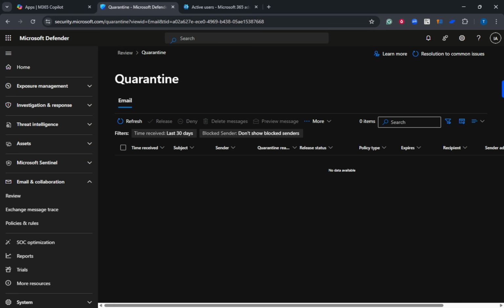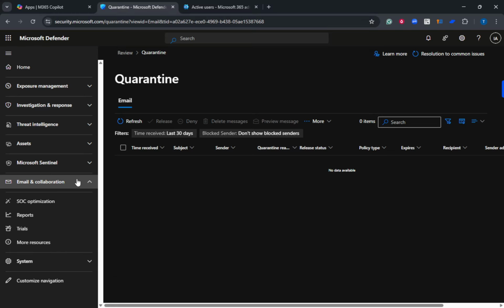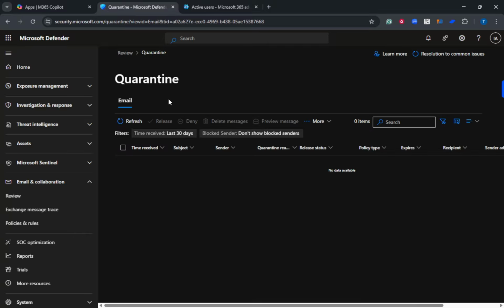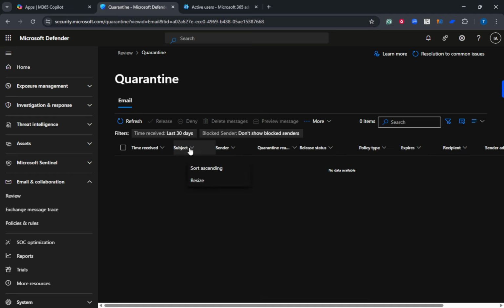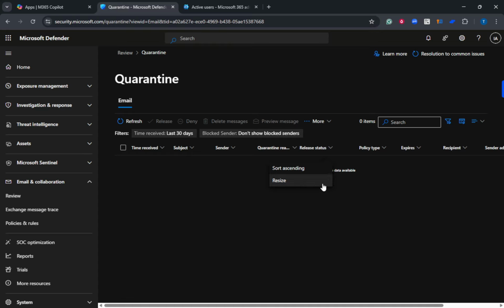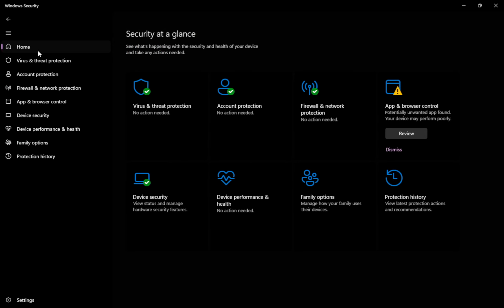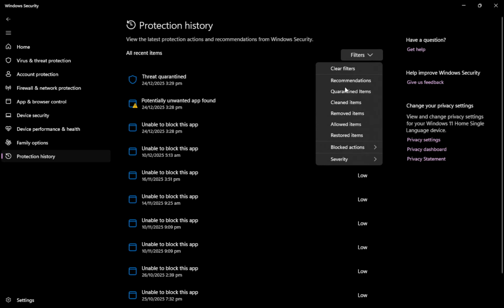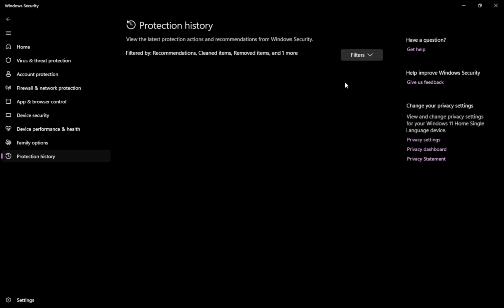How to View Quarantine in Microsoft Defender [2026 Full Guide]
How to View Quarantine in Microsoft Defender

In this video, we show you exactly how to view quarantine in Microsoft Defender to manage isolated threats and maintain the integrity of your system's security perimeter. We examine the core concepts of threat isolation and the implementation of administrative reviews to ensure that potentially harmful files are correctly identified and handled.

Mastering this specific tool improves workflow, organization, and project quality by providing centralized visibility into blocked actions and suspicious items that require further inspection. We utilize the dashboard to monitor active alerts and navigate the account settings to evaluate the risk levels associated with quarantined objects, which is vital for preventing false positives from disrupting legitimate operations. By establishing a robust review process, you ensure that your security infrastructure remains effective without compromising system accessibility.

Technical Specs: Software: Microsoft Defender; Feature: Dashboard.